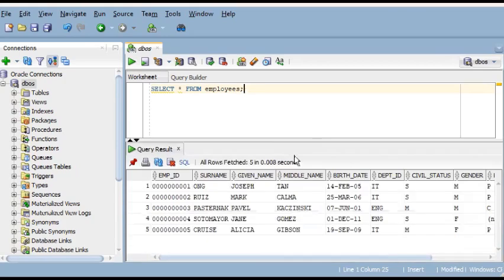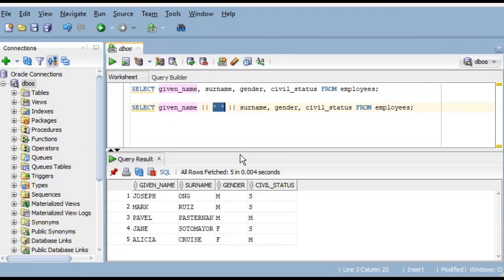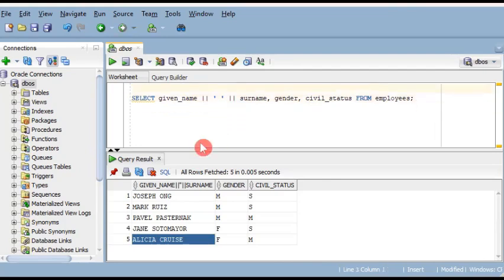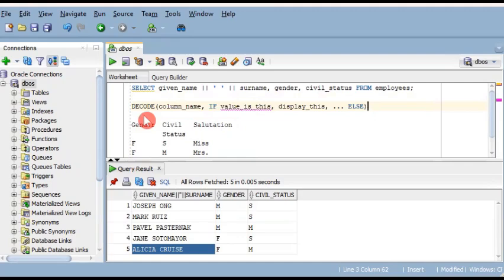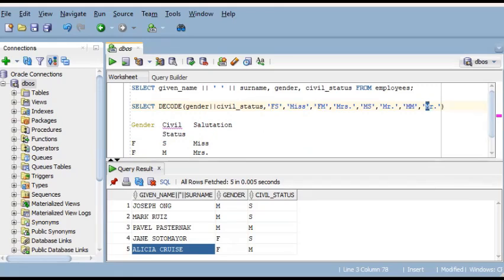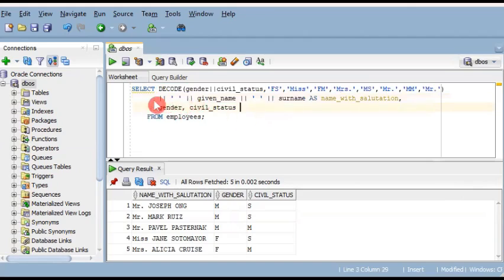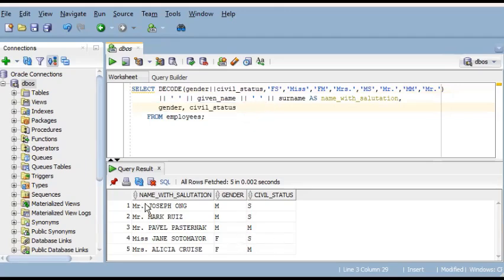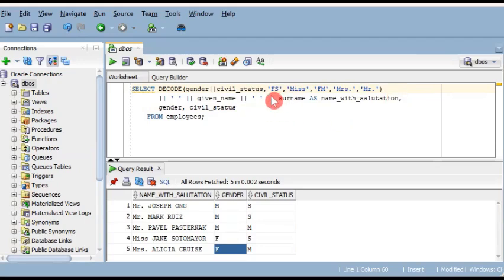Derive salutation in SQL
This video is in the playlist called "Derive data in SQL", and in this video, we will learn how to derive a person's salutation, whether Mr., Miss or Mrs.